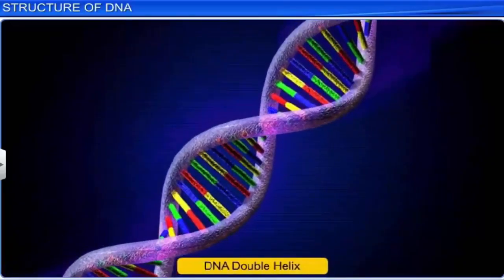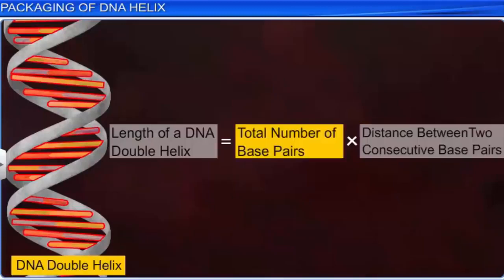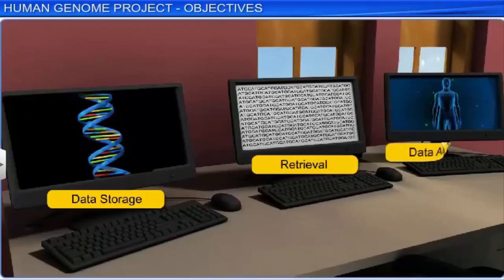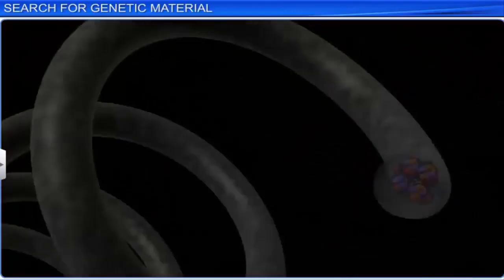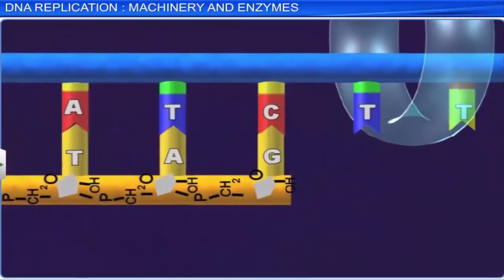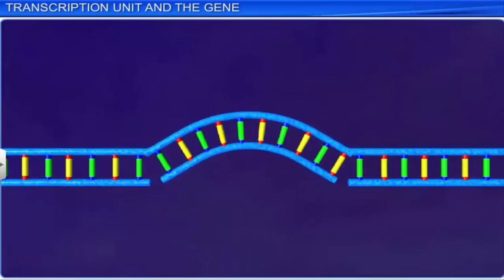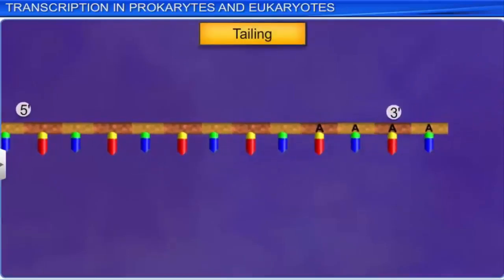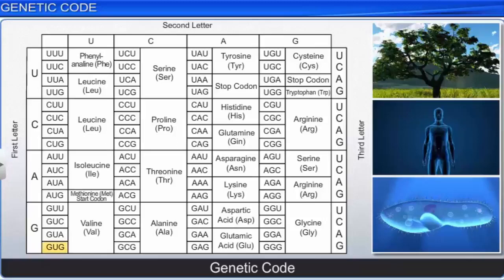MOLECULAR BASIS OF INHERITANCE ( Part 1) FOR NEET & 12th BIOLOGY CLASS 12 Raj Evo Neet Biology